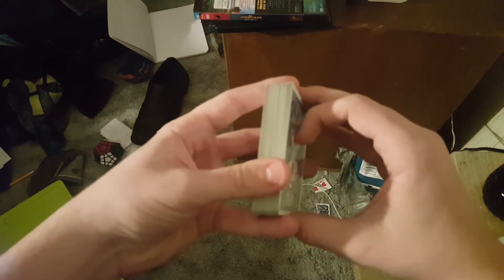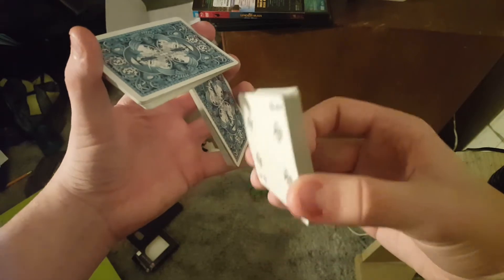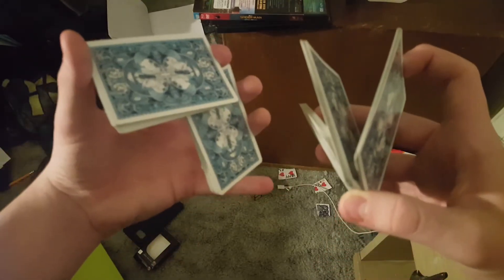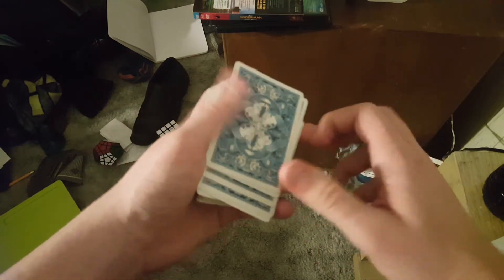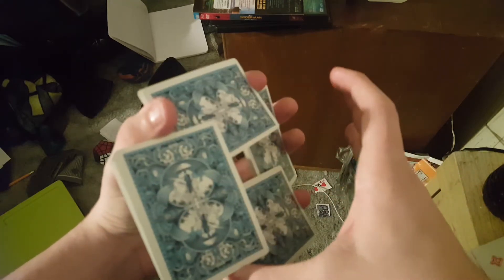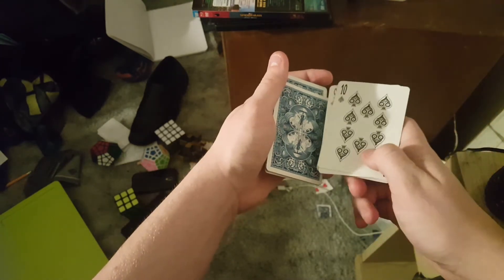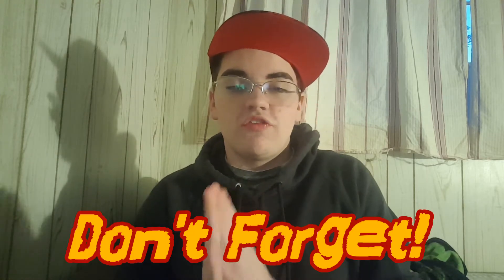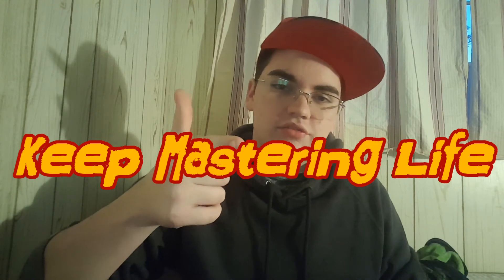Cardistry Tutorial: Rapid-Fire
Rbyxh9Q9XfDwg

Card Masterx

Keep Mastering Life.